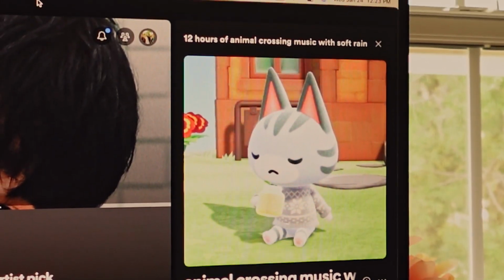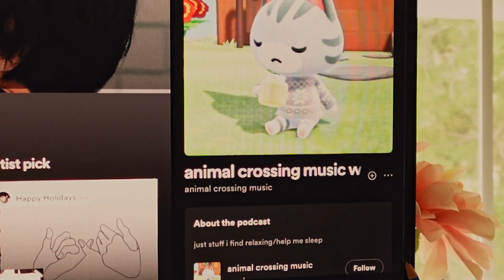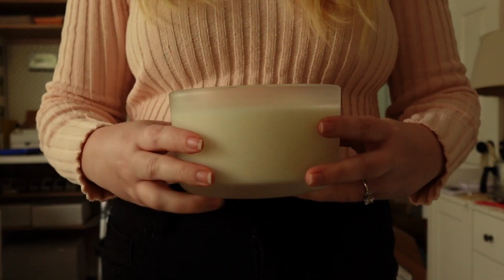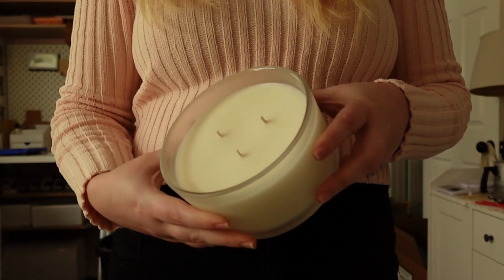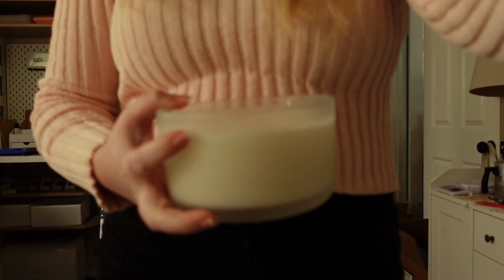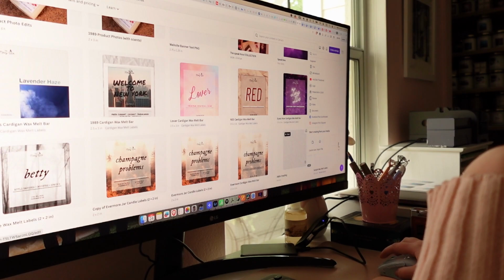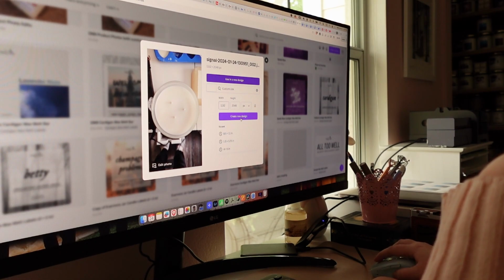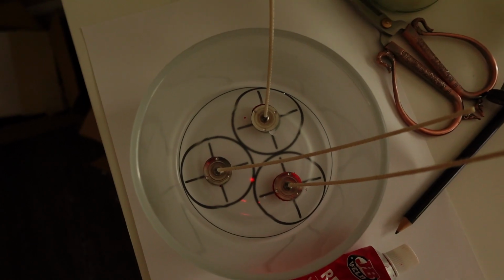Candle Business Vlog | Testing 3 Wick Candles and Restocking The Shop ❤️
Hey friends! Trying a few different things with this vlog, like a new intro style and also some new filming/editing styles. Overall I have been having fun putting more effort into YouTube and these videos and I hope it shows, thank you for following along!

If you would like to follow along with The Merry Wick please do!